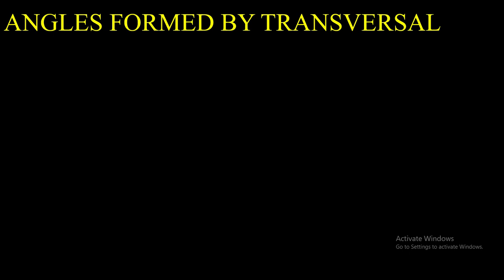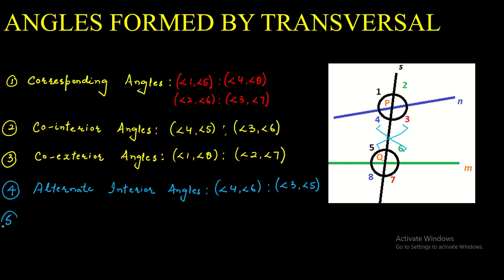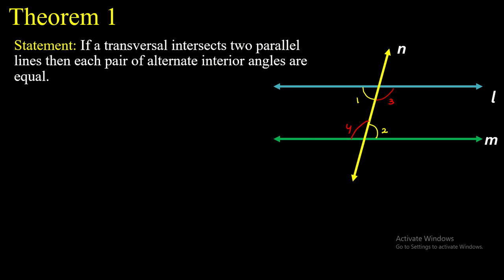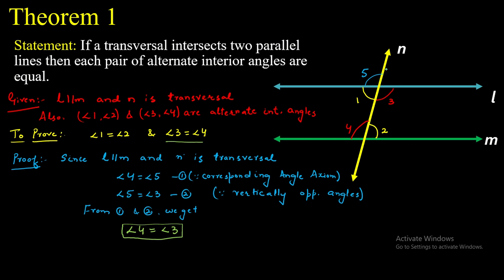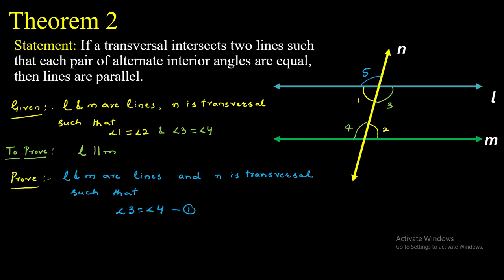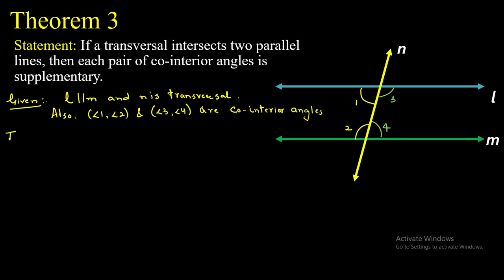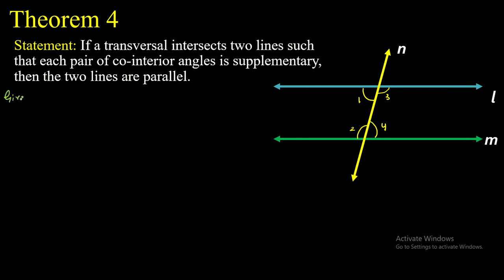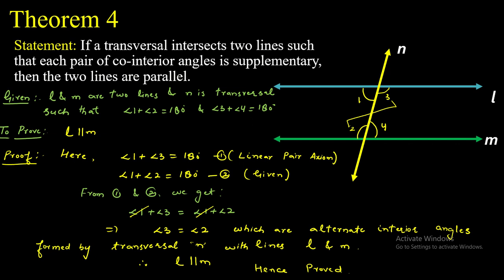PROPERTIES OF ANGLES FORMED BY TRANSVERSAL WITH PARALLEL LINES